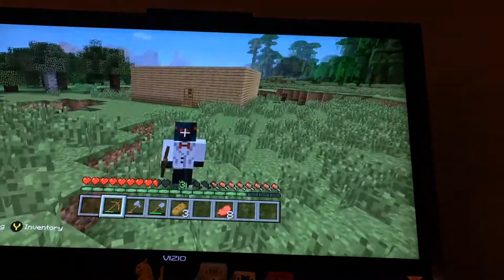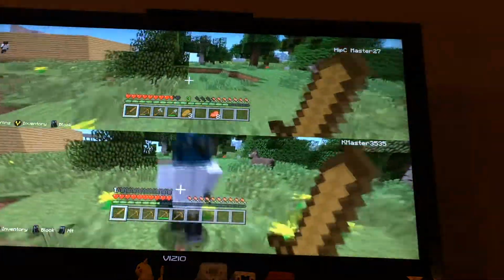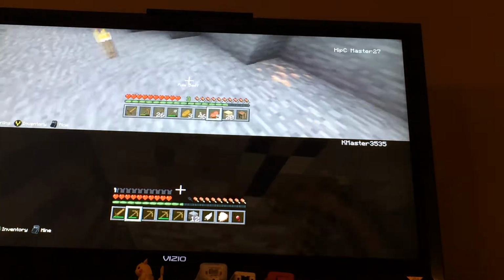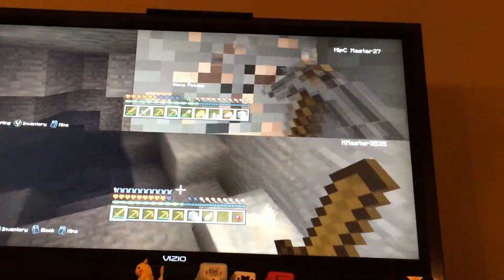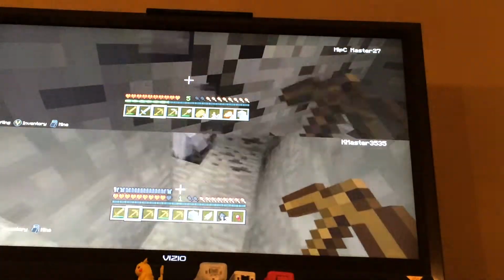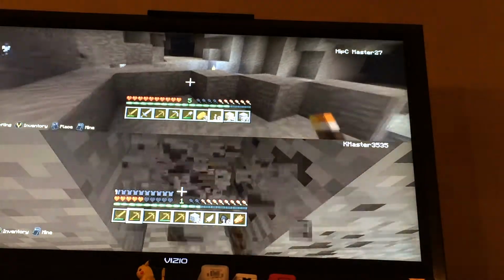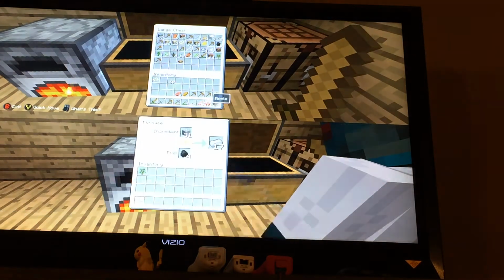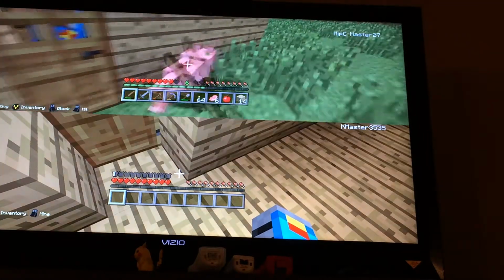Minecraft | Xbox One | Survival w/ The Masters | {3} | "Iron Heaven"